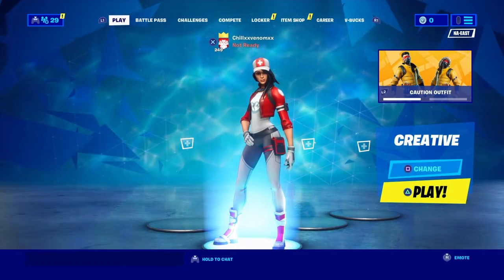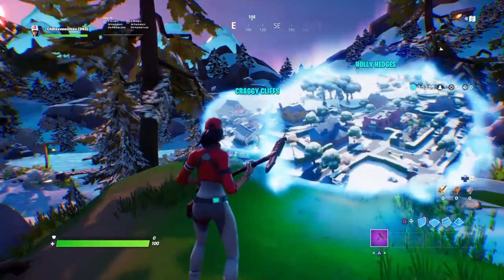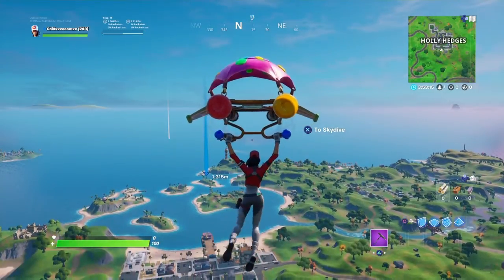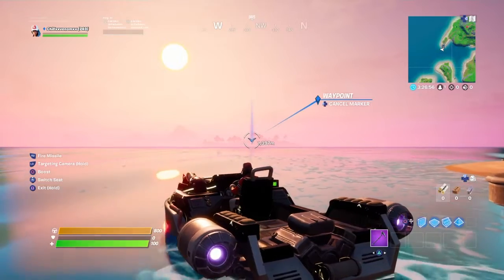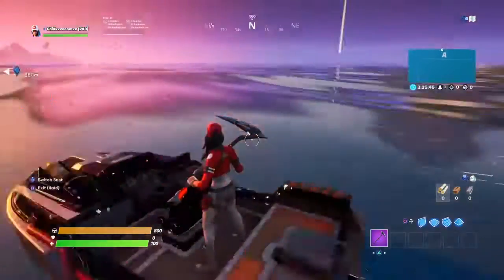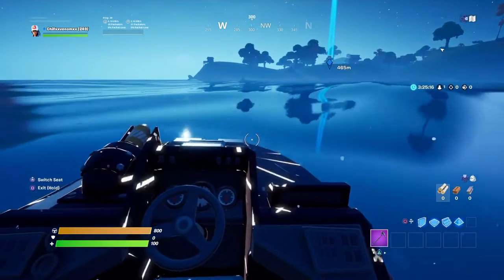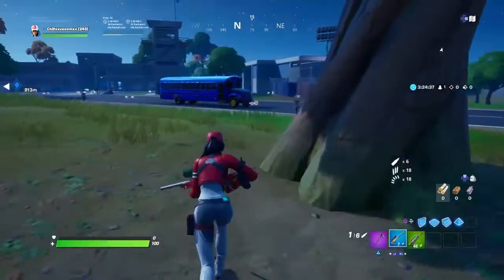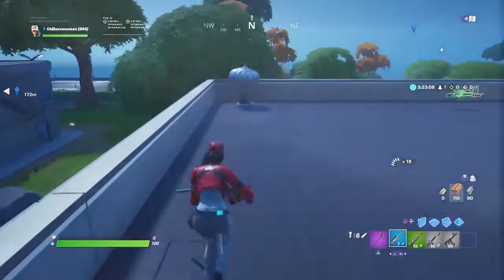How to get onto spawn island!! Glitch Tutorial!